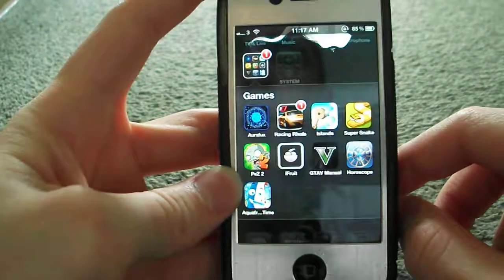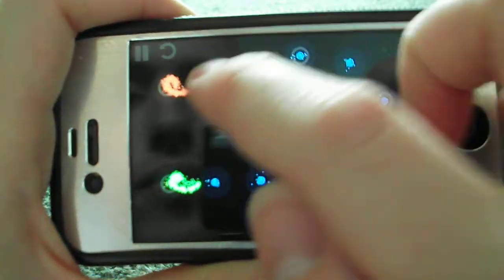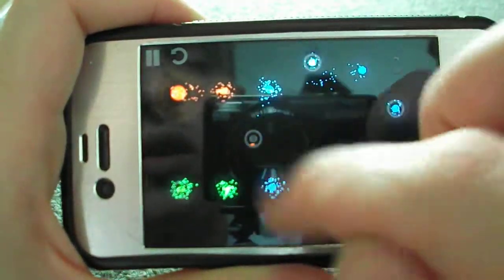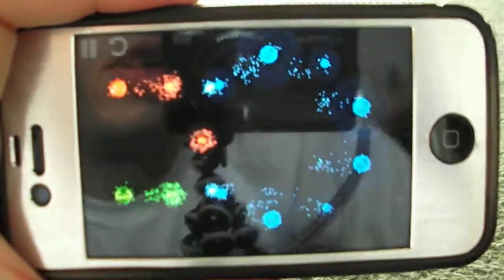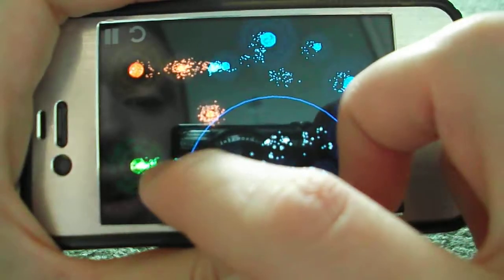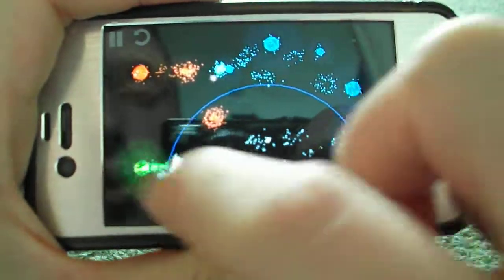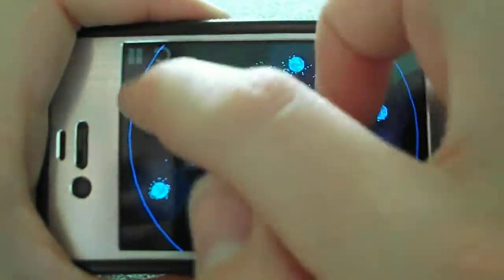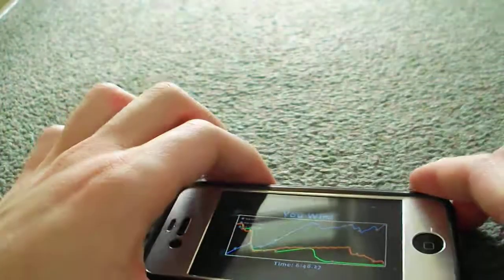iPhone 4S - App Review - Auralux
PLEASE READ

Be Sure To Check Ma iPhone 4S App Reviews
Be Sure To Check Ma Drink Review's
Be Sure To Check Ma Minecraft Let's Play's

Want To Customise Your Car? Go To -- BoyzToyzAutoTinting.co.uk